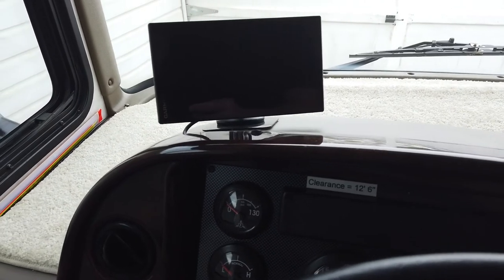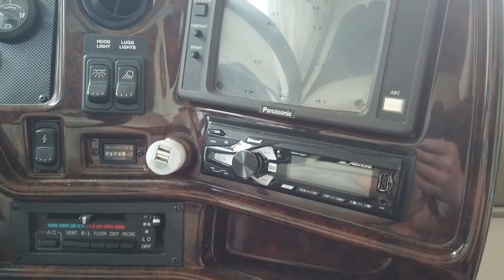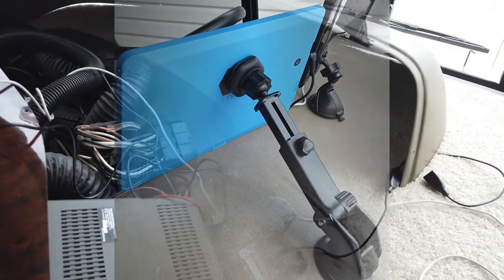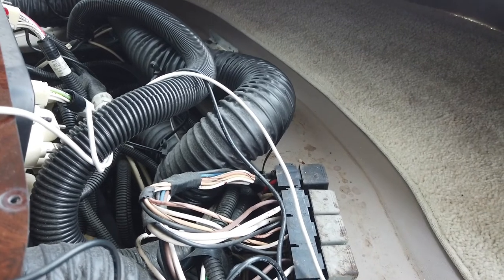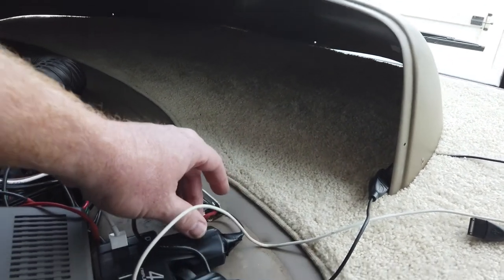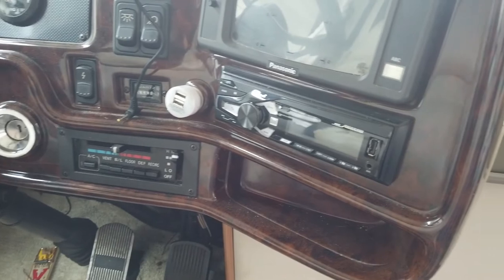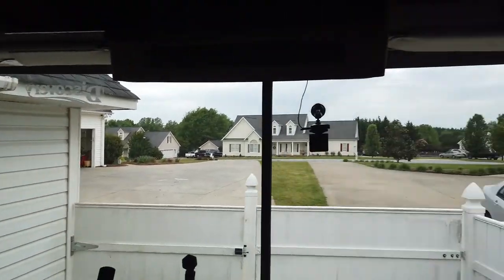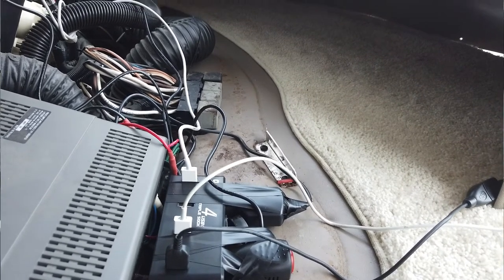Instrumentation - Glass Dash (Kind Of) - 1999 Discovery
Mounting GPS, Cell phone and Engine monitor in a motorhome, where the individual pieces are removable and usable in other places.

1999 Discovery 37V
2000 Freightliner XC Chassis

Our Rig is a 1999 Discovery 37V with:
2000 Freightliner XC Chassis
5.9 ISB Cummins  -  6 speed Allison